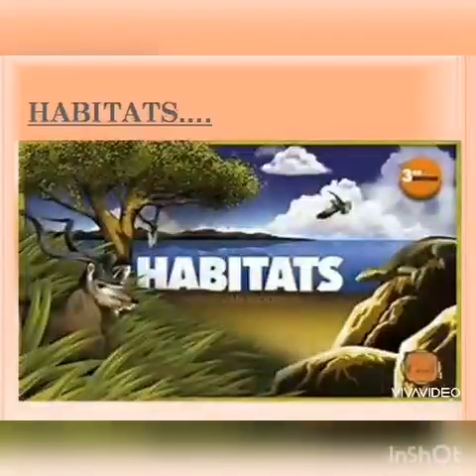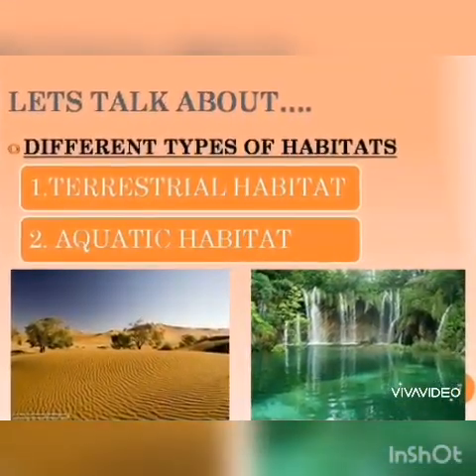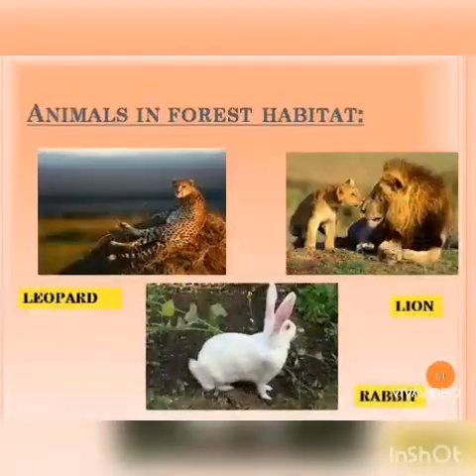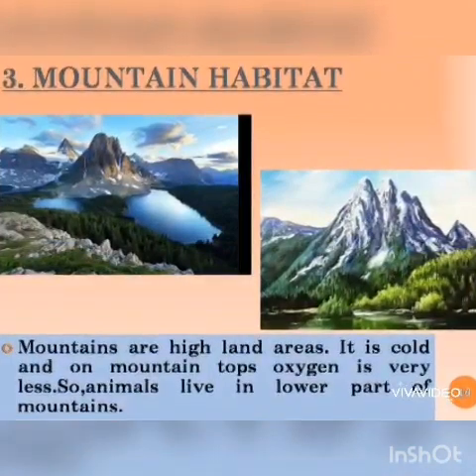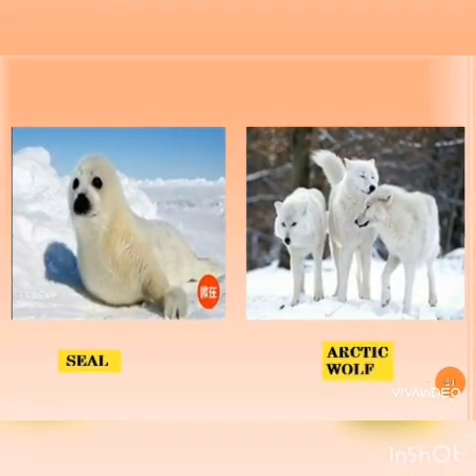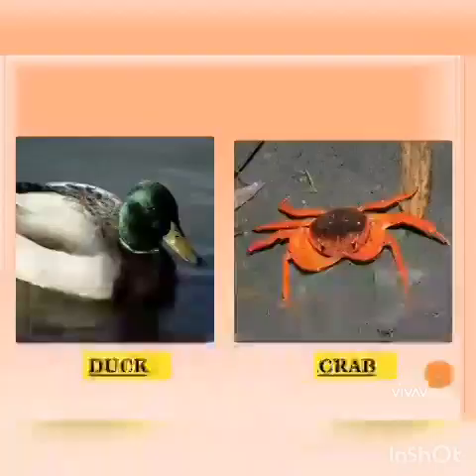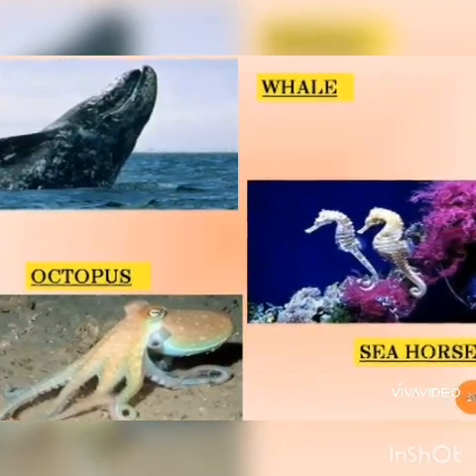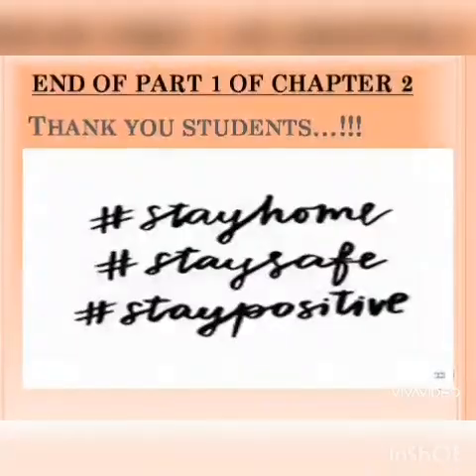Class V Science Ch 2 Habitats of animals Part 1